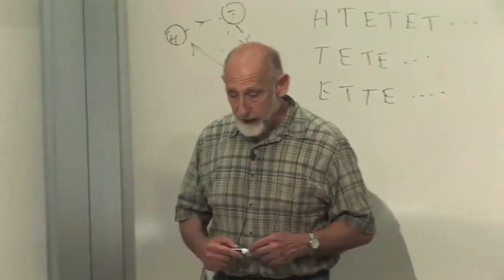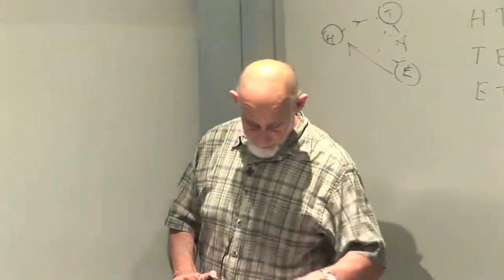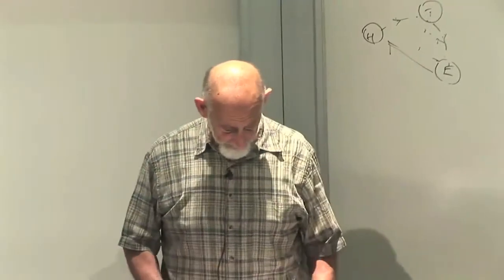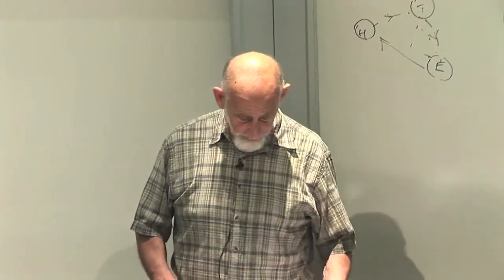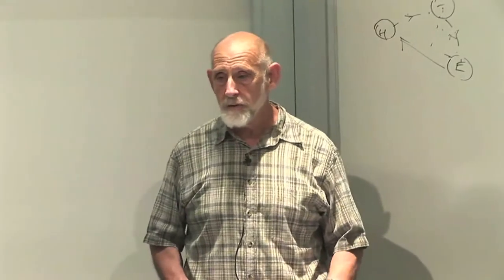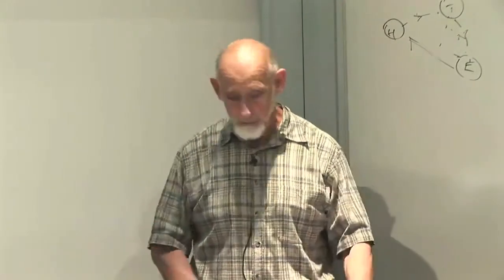Leonard Susskind on reviewing the algebra of vectors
From Leonard Susskind's course on Classical Mechanics at Stanford in 2011. On why you should listen to him talk about the the algebra of vectors.